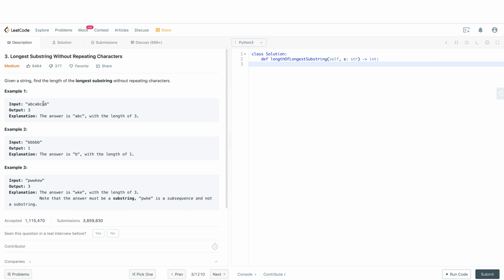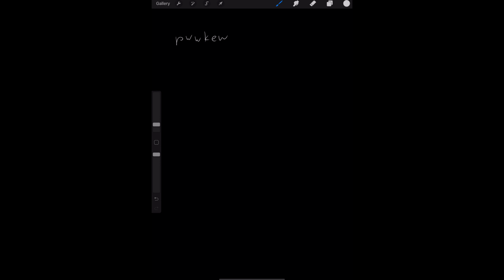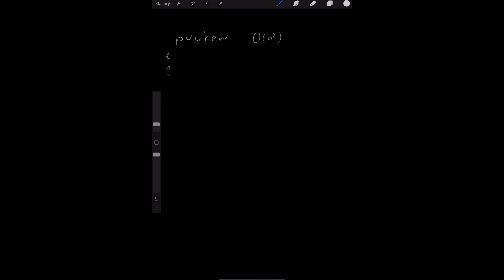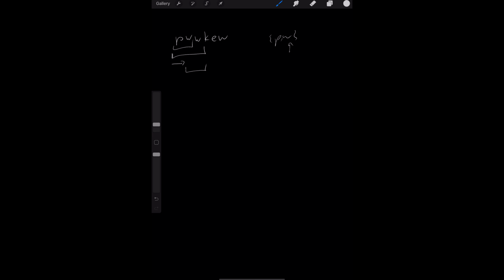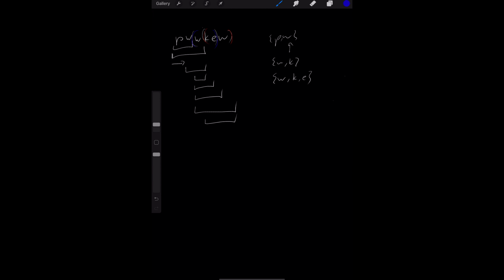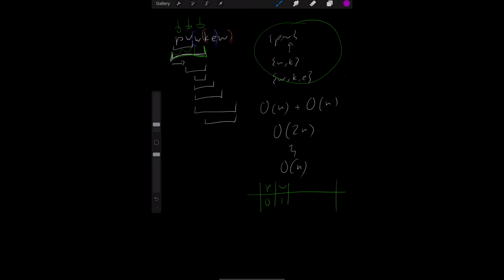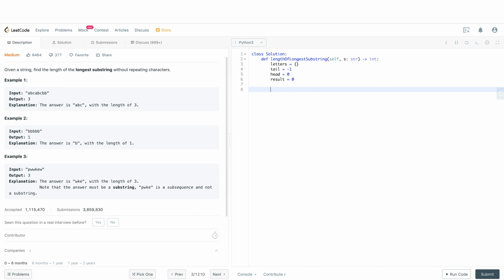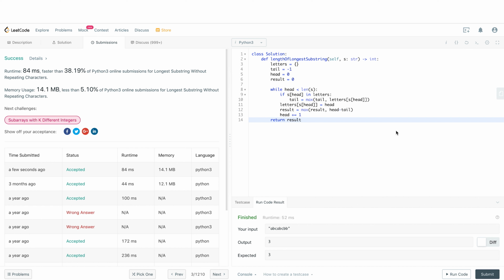Longest Substring Without Repeating Characters (Leetcode 3) | LeetCode Tutorial